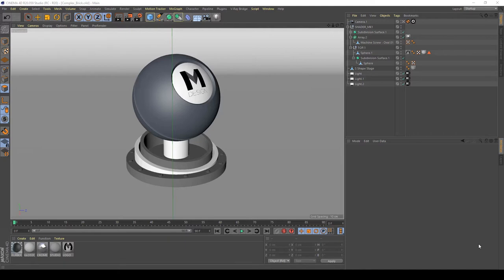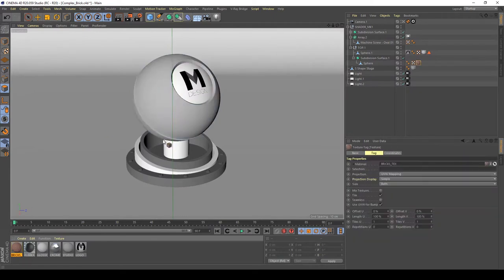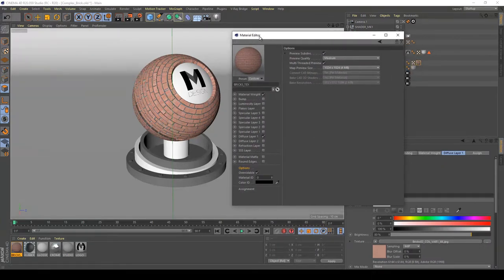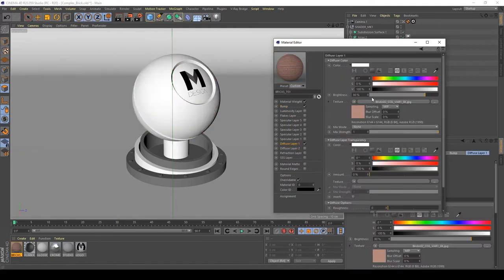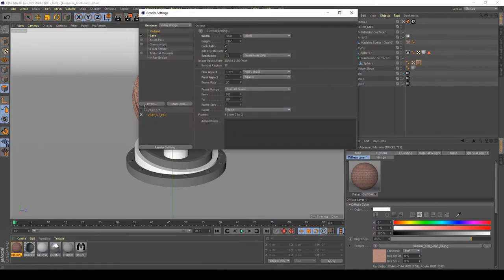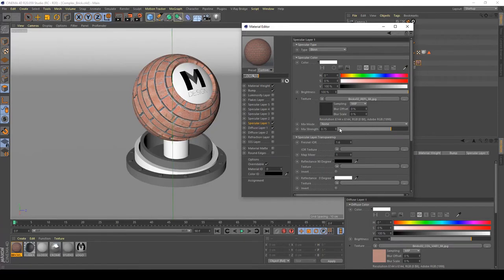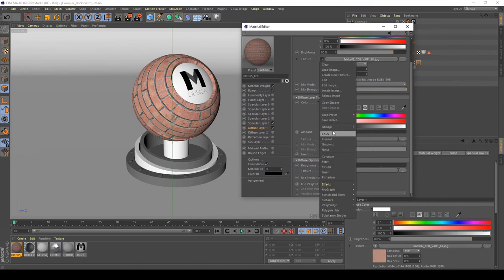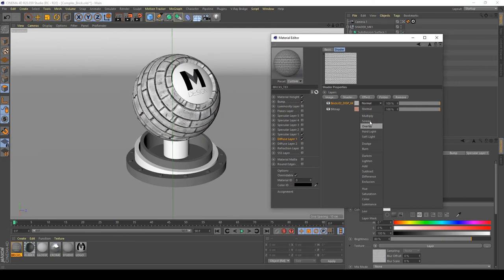How to create a Texture Based Brick Shader in Vray and Cinema 4D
In this tutorial I will explain you how to create a Texture Based Brick Shader in Cinema4d and Vray using only HQ texture map.

Software used in the tutorial:
C4D R20
VrayforC4d 3.4